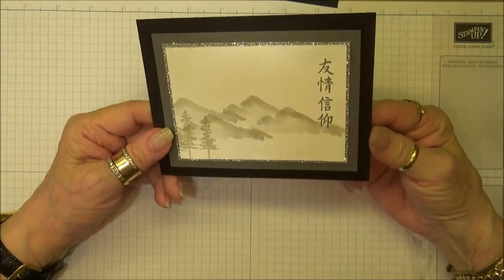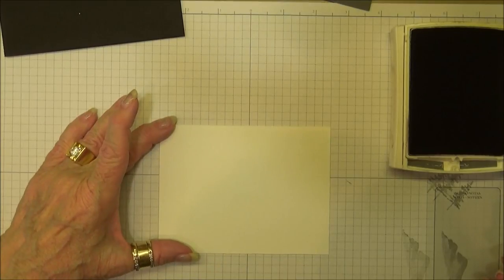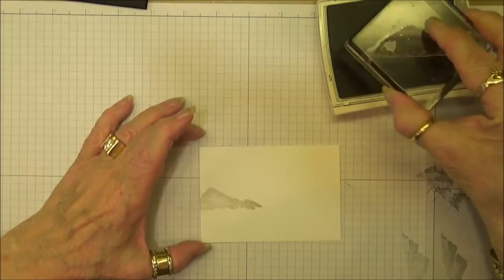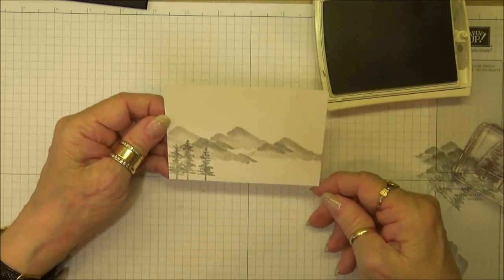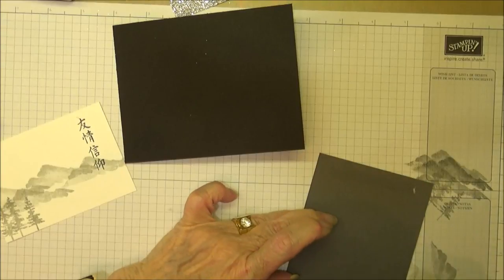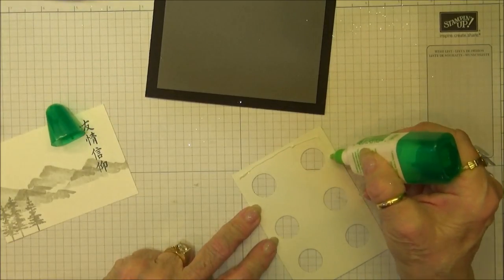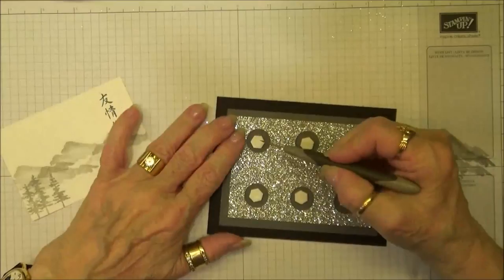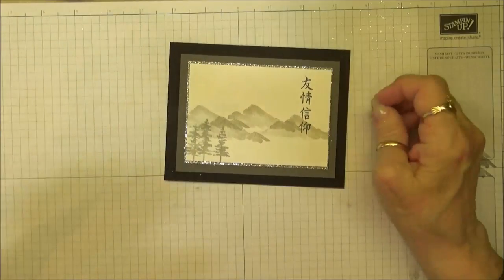Waterfront & Artistically Asian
- Learn how to create a masculine card showcasing the Waterfront and Artistically Asian stamp set from Stampin' Up!

SUPPLY LIST -